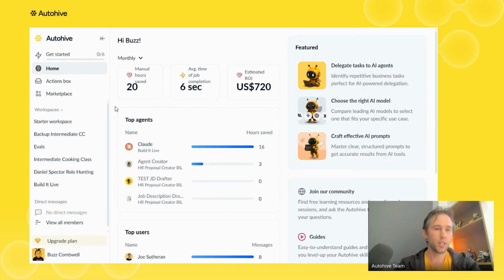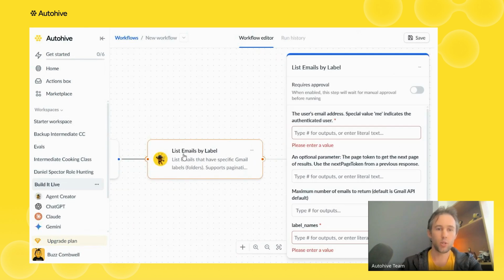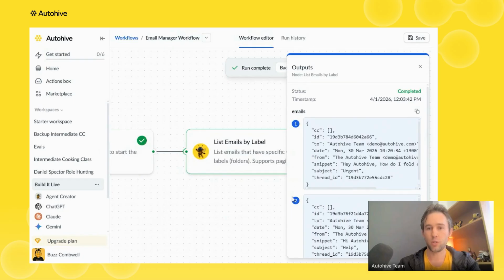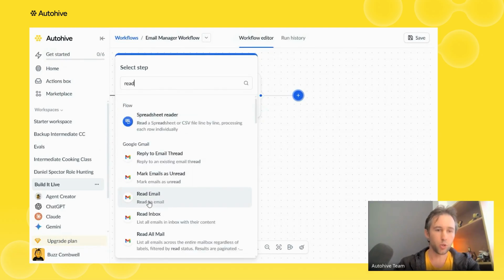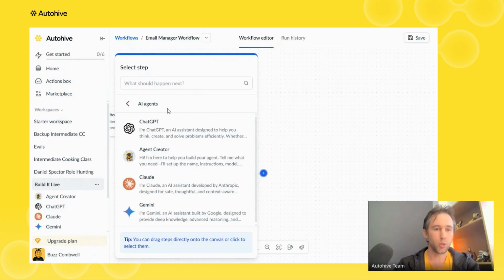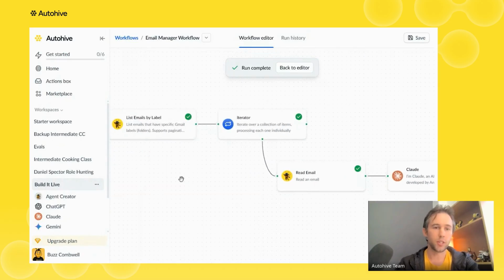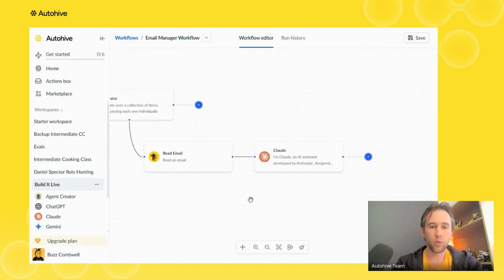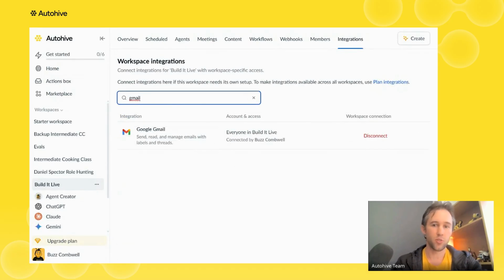Build It Live: Tag an email in Gmail. Autohive handles the rest.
Miss the live session? You can watch the full replay right here. 👆

Autohive engineer Jason Fauchelle built a Gmail automation live and it's exactly as powerful as it sounds.

Here's what was built:
✅ An AI agent that securely reads and understands your emails
✅ A powerful Autohive workflow triggered by a simple Gmail tag
✅ A repeatable, customizable system you can make your own

If your inbox is a to-do list you can never conquer, this one's for you.

In just 10 minutes, Jason shows how what once required complex filters and manual effort becomes a hands-free workflow you can build in minutes with Autohive.

What you'll walk away with:
✅ A playbook for connecting Autohive to your Gmail account
✅ A live demo of AI interpreting and acting on email content
✅ A ready-to-steal framework for your most common inbox tasks

🔁 Build It Live runs every Wednesday. A brand new practical build each week. Don't miss the next one!